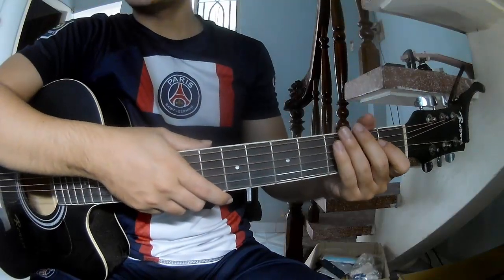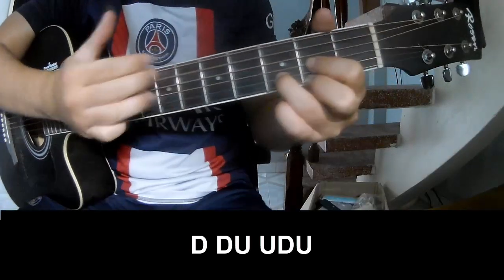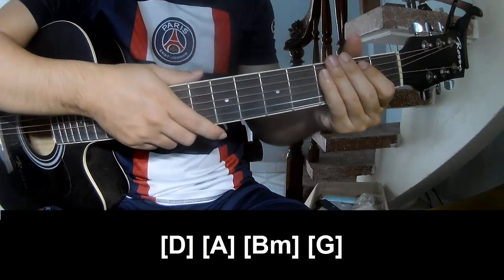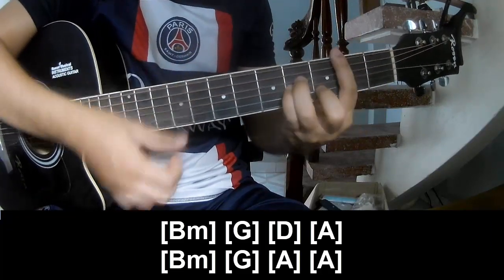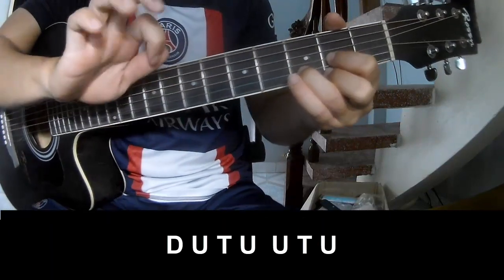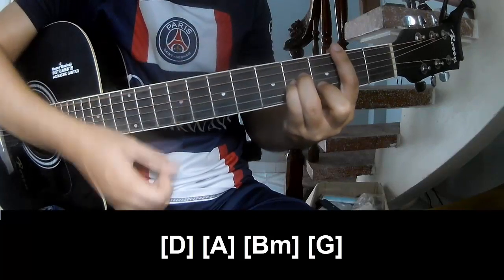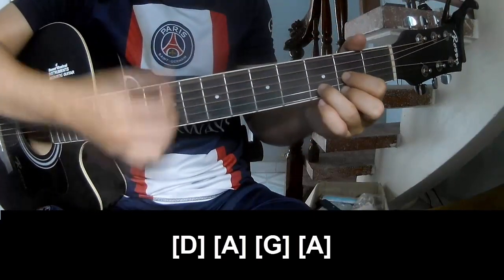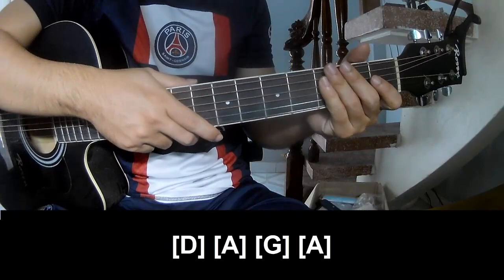How To Play Guitar A Cure For Minds Unwell By Lewis Capaldi Version 2